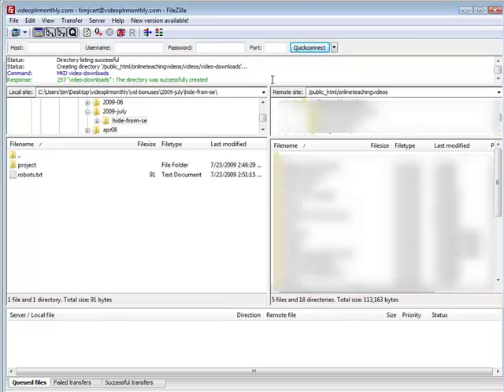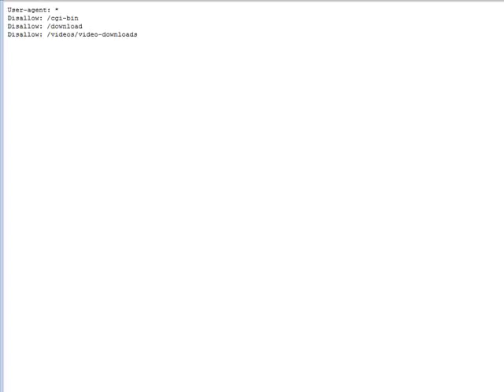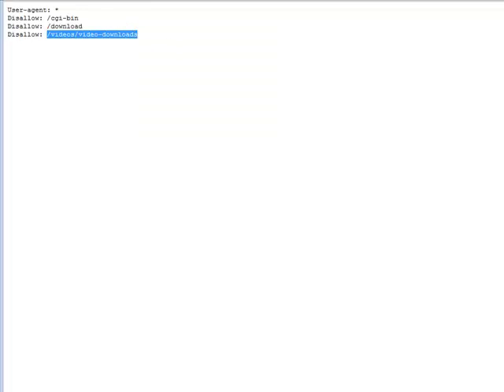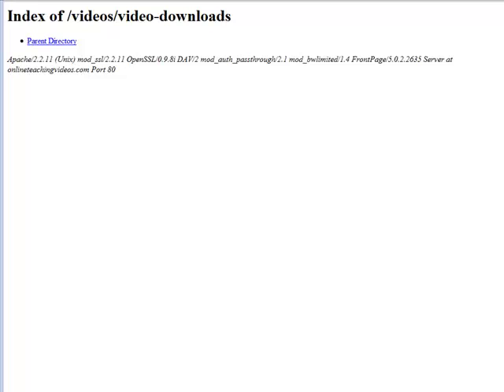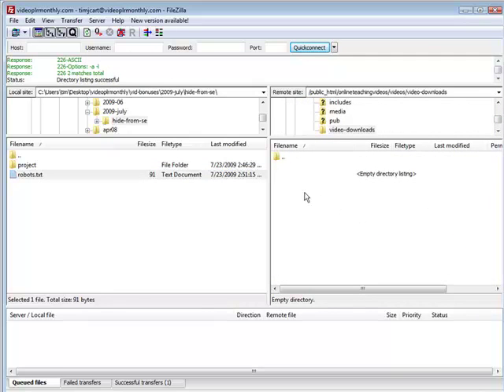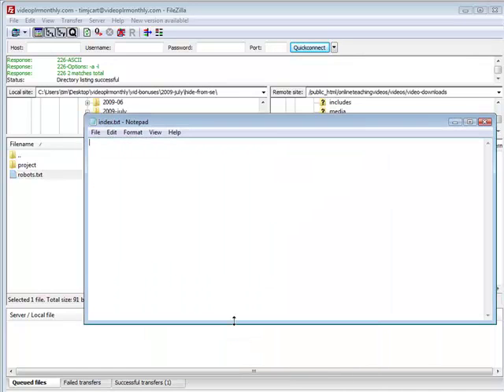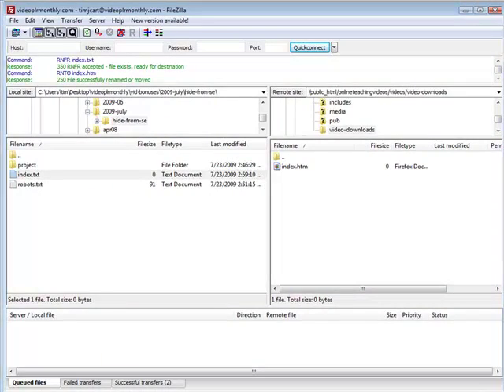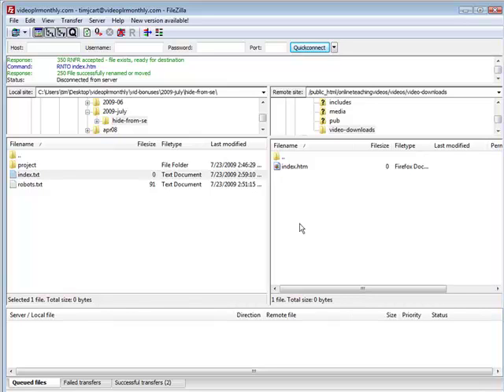Effective Ways To Protect Your Product Download Page- Part 3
If you have a download page and haven't taken any specific measures to ensure that others can't easily access and steal your digital products, you will be simply losing lots of money and at worst, someone could be giving your product away- not just using it for themselves.

So now that I have your attention, let's do something about that! It's simple, fast and will prevent unauthorized access to your page that you restrict, ensuring that your revenue source is also protected.